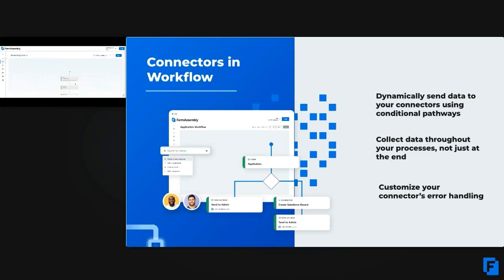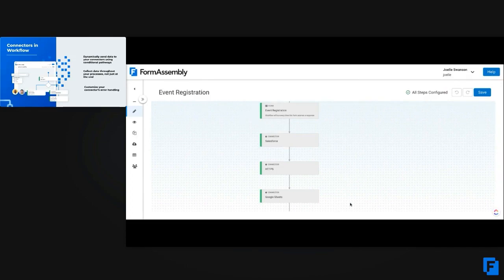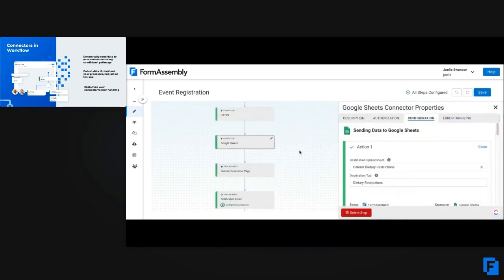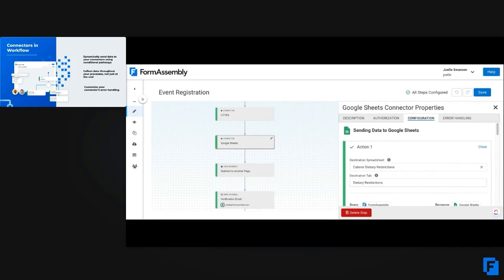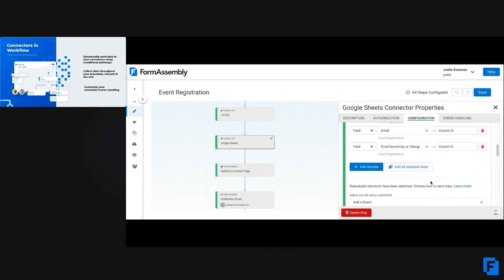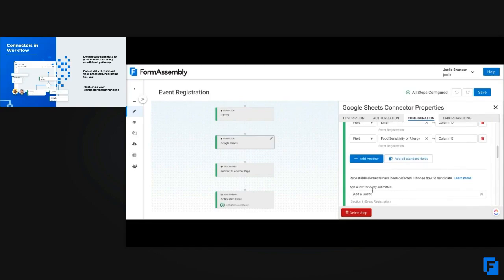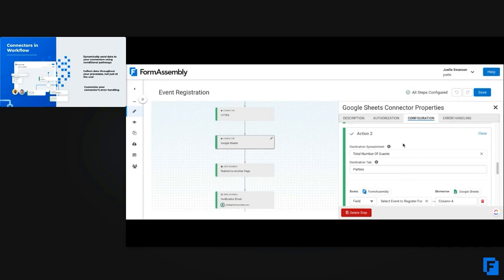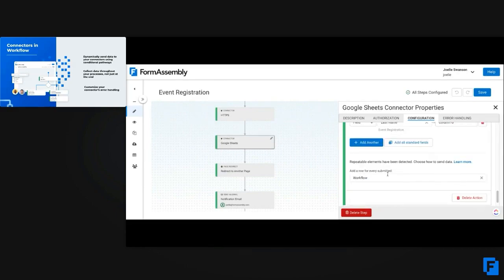Critical Salesforce Integrations for Data Collection: What They Are and Why They Matter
Discover the most critical Salesforce integrations for data collection and learn how to connect them in a powerful automated workflow using FormAssembly. Join us as we uncover why these Salesforce integrations matter the most and how you can maximize data visibility across different tools using simple workflows. Don't miss this informative presentation.